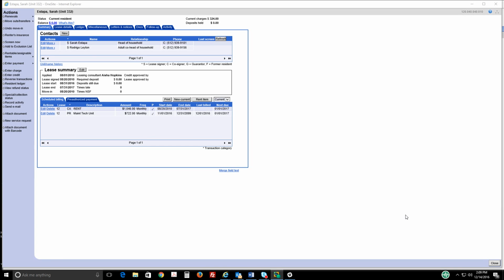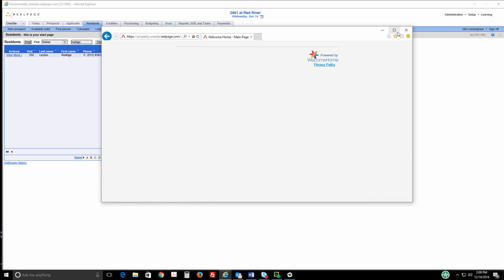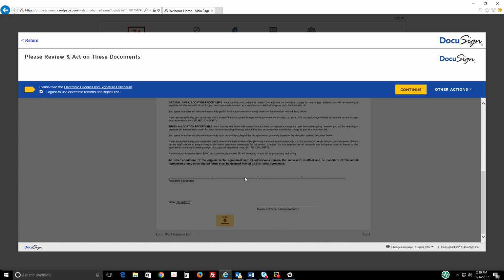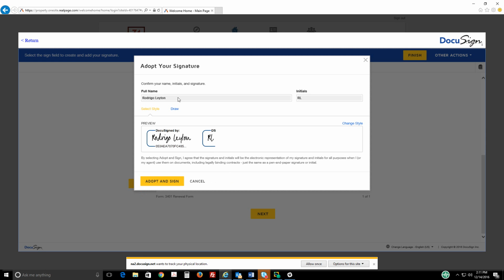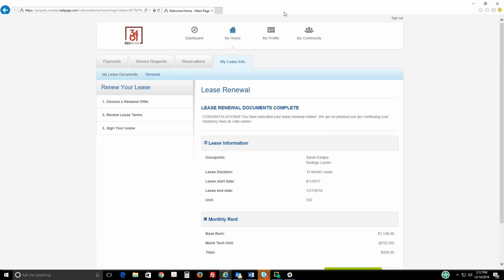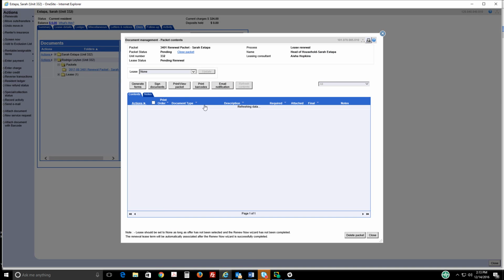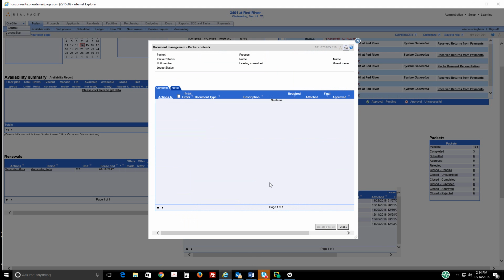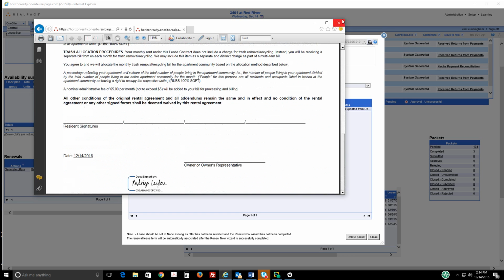3401 Renewal Run through.